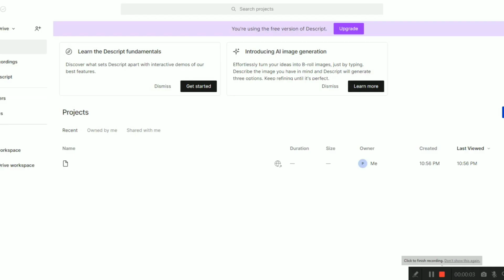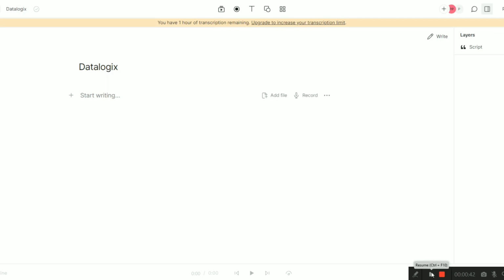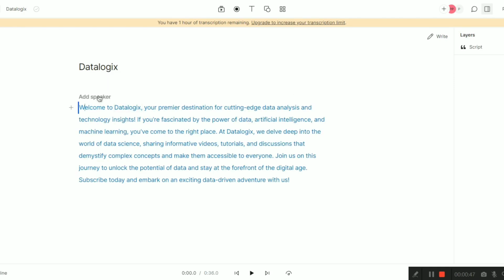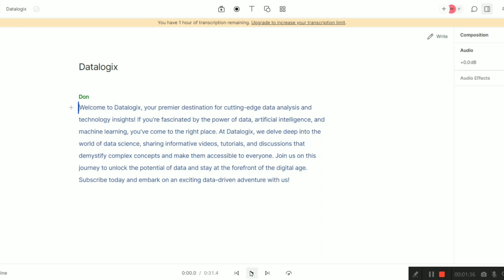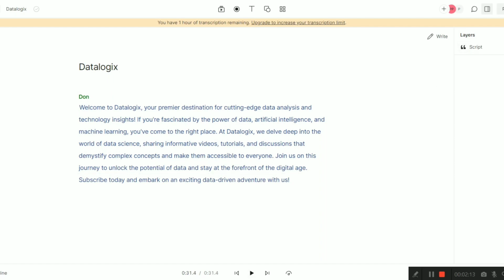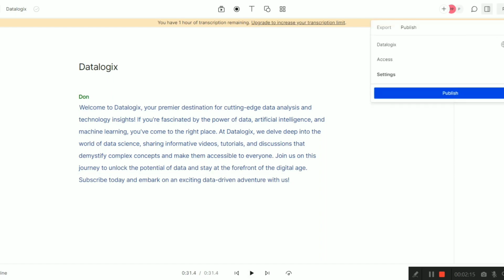Unlocking the Power of Descript: Revolutionize Your Video and Audio Editing!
Welcome to the ultimate guide on Descript.com, the game-changer in video and audio editing! In this video, we explore how Descript.com empowers creators with its innovative features, making editing a seamless and enjoyable process. From transcription magic to effortless collaboration, we'll walk you through the platform's capabilities step by step. Whether you're a seasoned content creator or just starting out, Descript.com is your key to unlocking a new level of editing efficiency. Join us on this journey to revolutionize your editing experience and bring your creative vision to life!